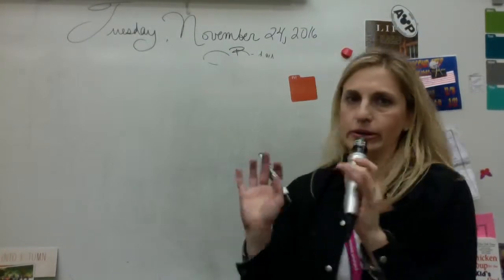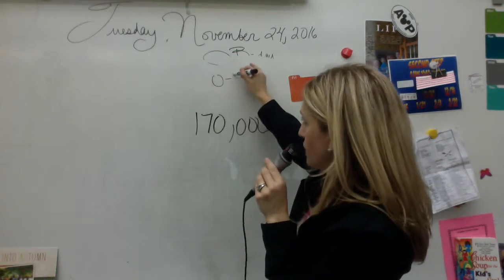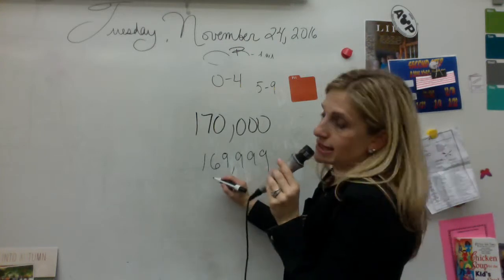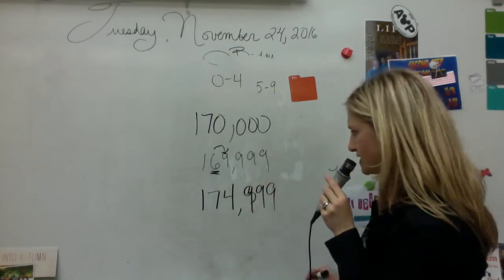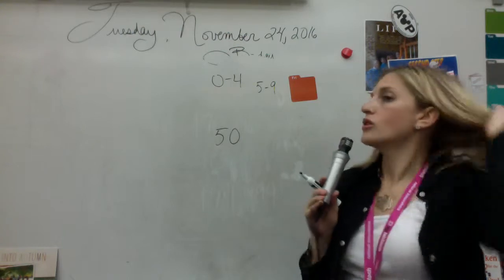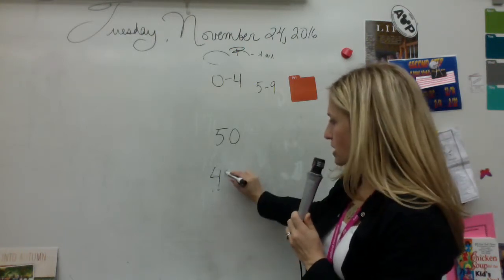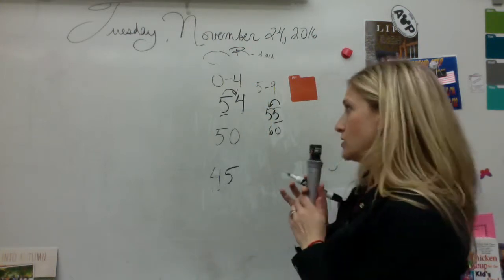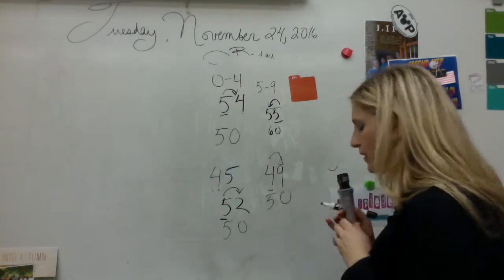Finding the Actual Number when given the Estimated1